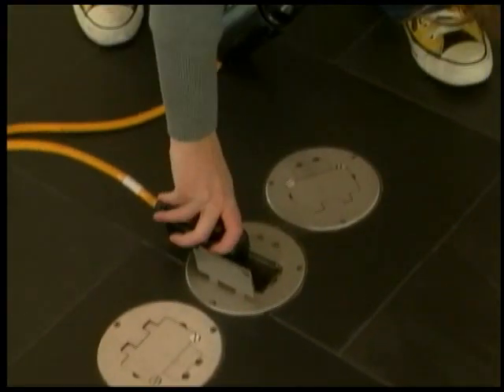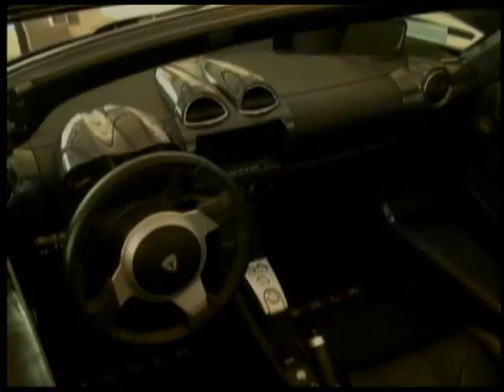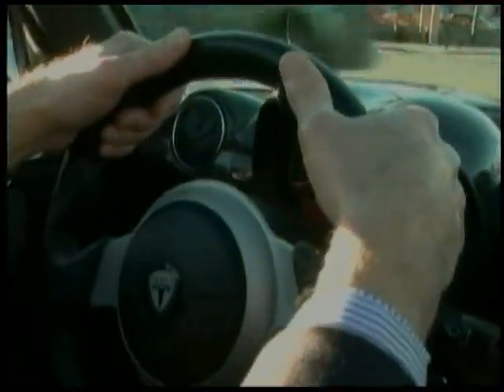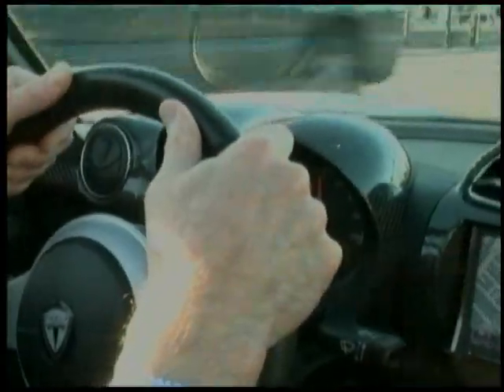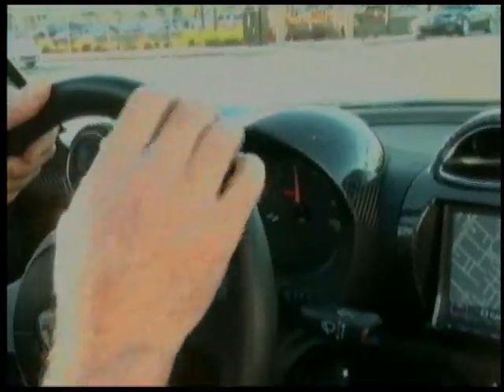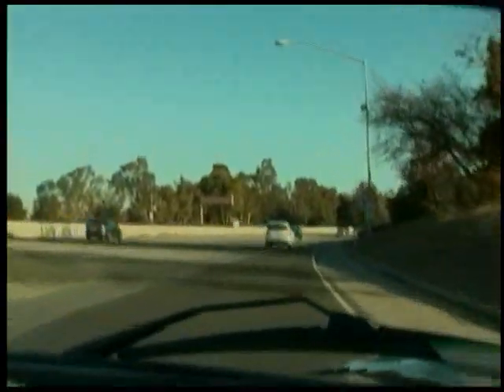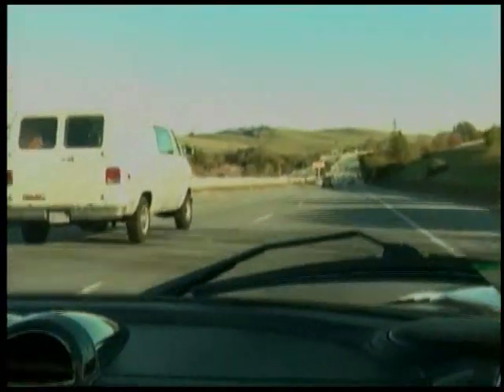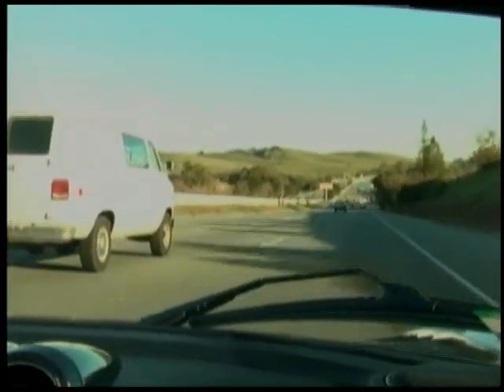Future Talk 16-3, Tesla Motors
A test drive of a Tesla Roadster, and a conversation with Tesla employees Ali Javidan and Greg Zanghi